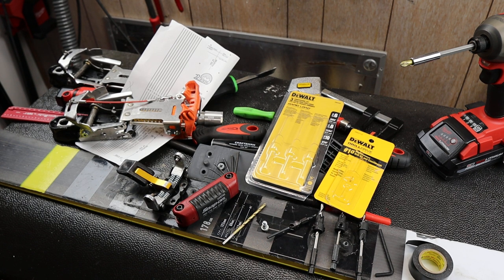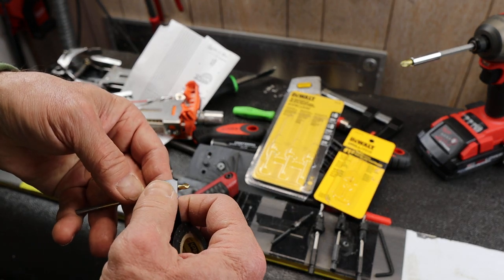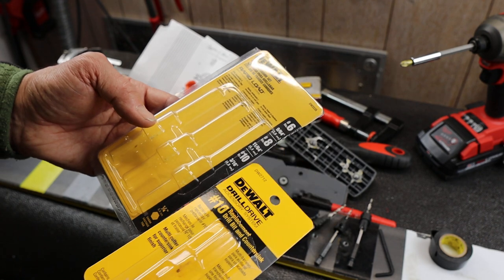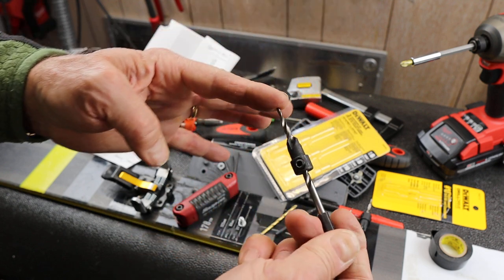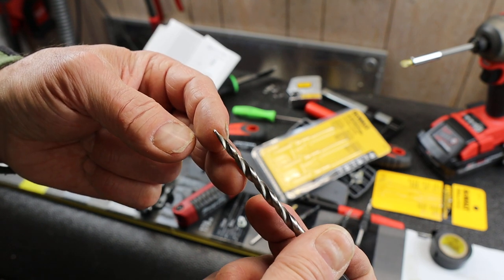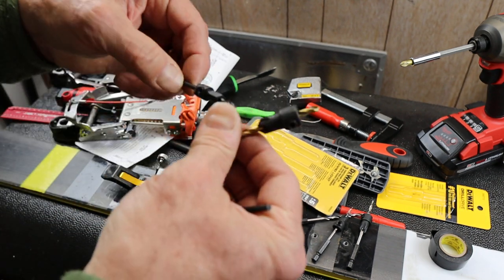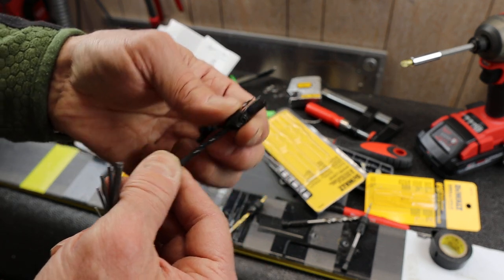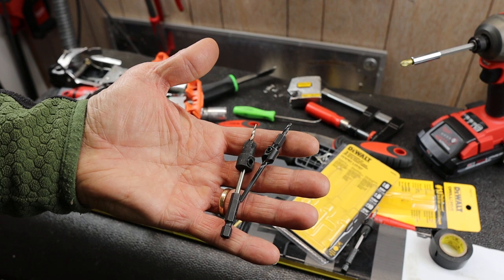Backwards use of the DeWalt Countersink drill bit collar as a depth limiter works great!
Using  the DeWalt Countersink drill bit limiter backwards allows for precise depth control while drilling.

3 Piece set on Amazon

This 5 piece set of another brand looks useful